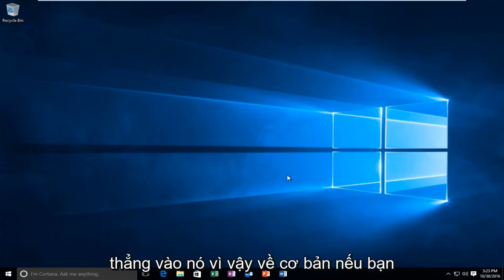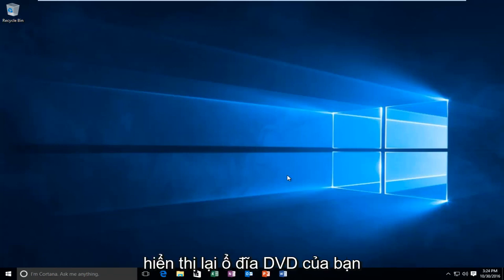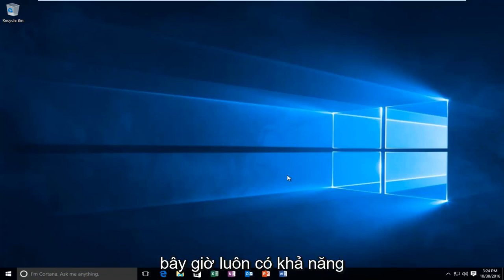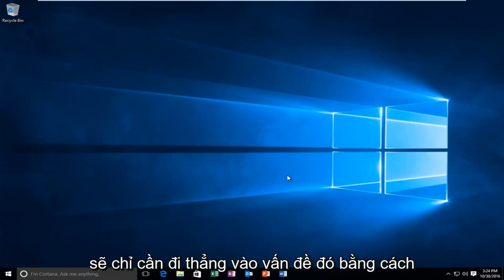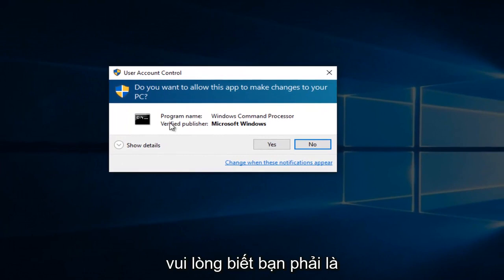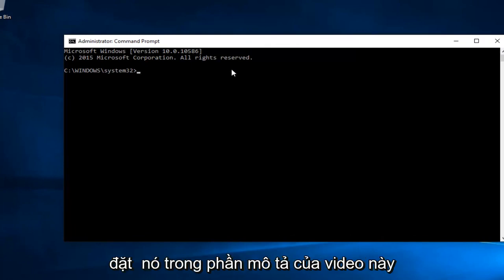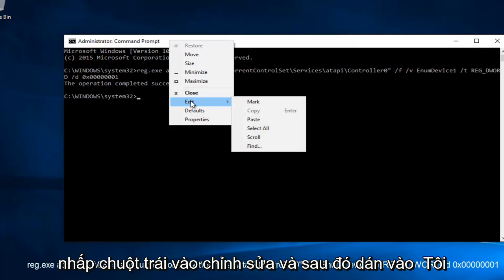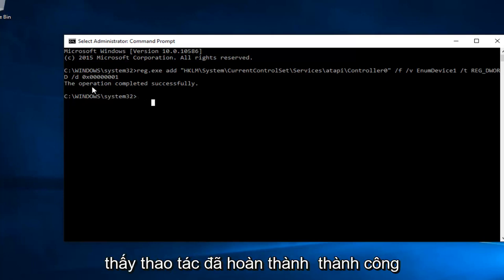Cách sửa ổ đĩa DVD bị thiếu Windows 10/11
Hướng dẫn này hy vọng sẽ giải quyết được các vấn đề nếu ổ đĩa DVD / CD của bạn không xuất hiện hoặc bị thiếu trên máy tính Windows của bạn

Một trong những vấn đề phổ biến mà nhiều người dùng Windows 8.1 hoặc Windows 10 đang gặp phải là thiếu biểu tượng ổ đĩa quang. Theo người dùng, sau khi cài đặt hệ điều hành hoặc nâng cấp lên Windows 10 / 8.1, Windows 10 hoặc 8.1 không nhận ra ổ đĩa DVD. Do đó, ổ đĩa DVD không xuất hiện trong Windows Explorer (File Explorer) hoặc trong Trình quản lý thiết bị.

Mặc dù chúng tôi không chắc chắn về nguyên nhân gốc rễ của sự cố, nhưng bạn có thể thử các bản sửa lỗi có thể đưa ra để khôi phục ổ đĩa DVD bị thiếu trong Explorer.

LƯU Ý: Nếu bạn đã cài đặt Windows 8 hoặc Windows 10 trên một máy tính mới được lắp ráp và gặp sự cố, chúng tôi khuyên bạn nên kiểm tra cáp ổ đĩa quang để tìm kết nối lỏng lẻo trước khi thực hiện theo bất kỳ phương pháp nào.

Khởi chạy Command Prompt với quyền quản trị viên. Để thực hiện việc này, hãy chuyển sang màn hình Bắt đầu, nhập CMD và sau đó nhấn đồng thời tổ hợp phím Ctrl + Shift + Enter để khởi chạy lời nhắc nâng cao. Bấm Có cho lời nhắc Kiểm soát Tài khoản Người dùng. Nhập lệnh được liệt kê ở trên.